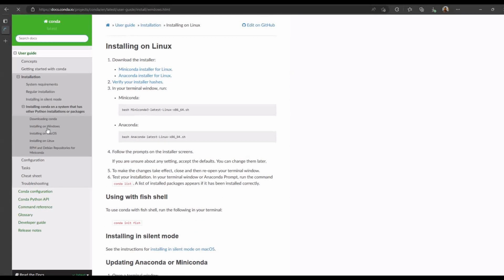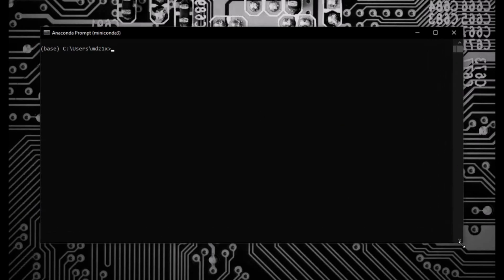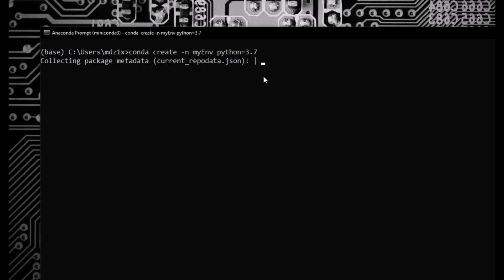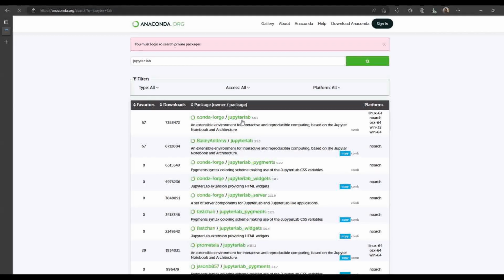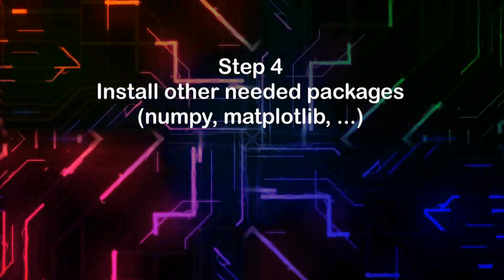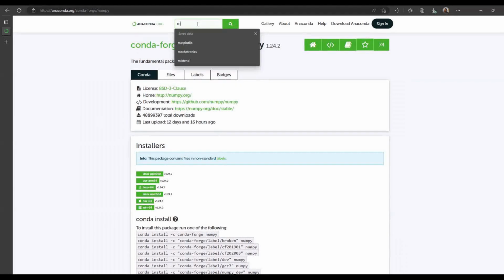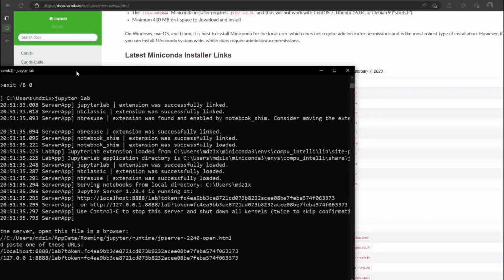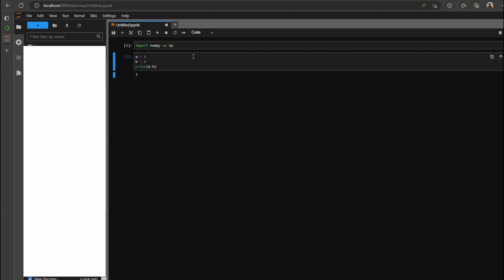Installing Miniconda, Jupyter lab and packages (numpy & matplotlib)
Installing miniconda, creating new python environment, installing jupyter-lab, installing numy and matplotlib and opening/testing jupyter-lab.